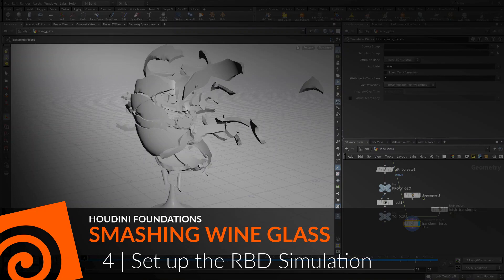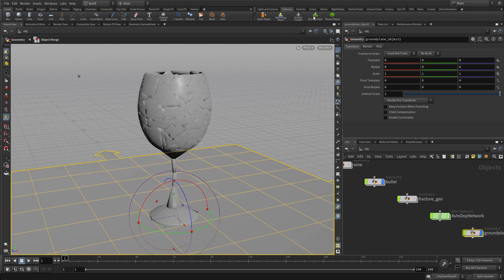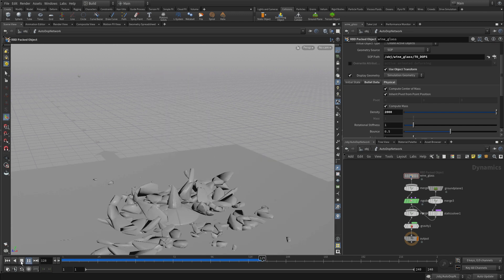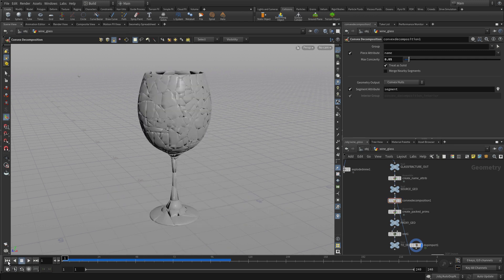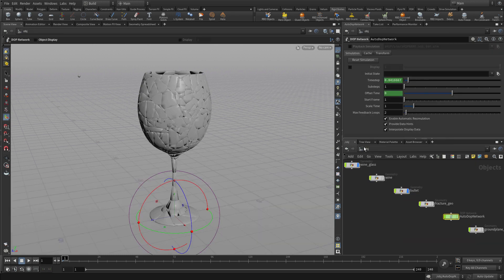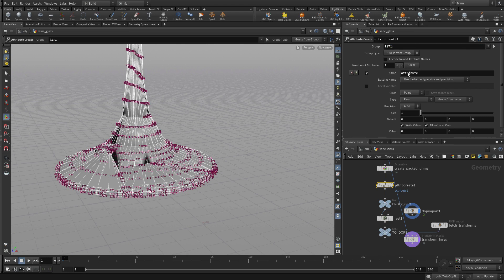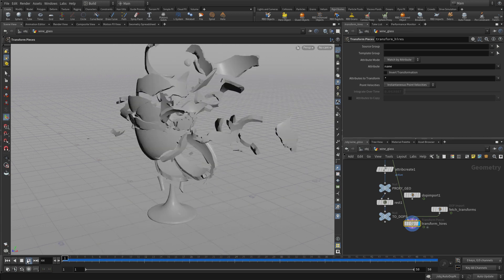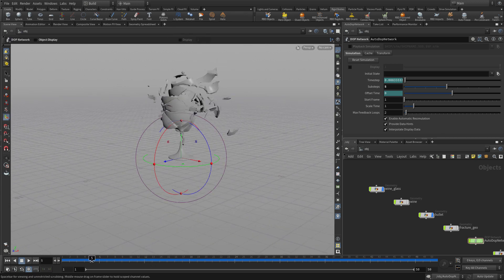Smashing Wine Glass | 4 | Set up the RBD Simulation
You are now going to create a rigid body simulation using shelf tools. This will add a DOP (Dynamic Operators) network that brings together geometry, forces and a solver node. In the wine glass geometry network, nodes will be added to prepare the geometry for simulation. You will use convex proxies so the Bullet RBD solver can handle the odd-shaped pieces of glass.